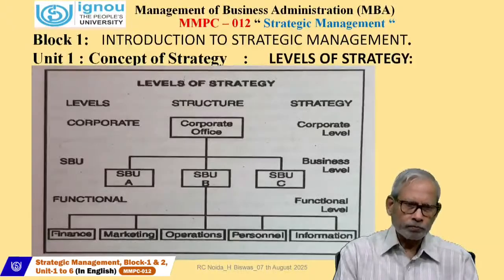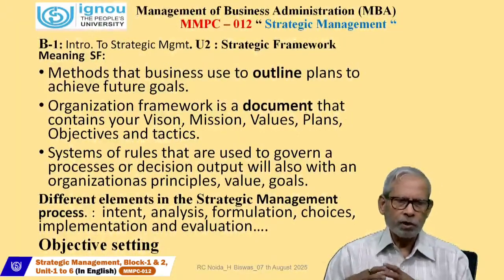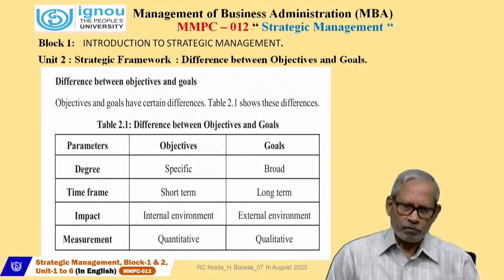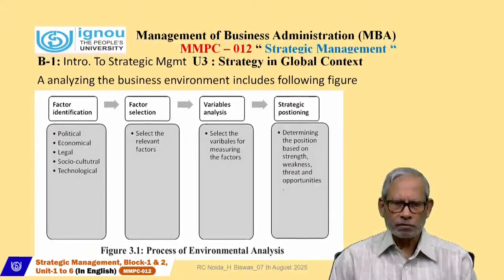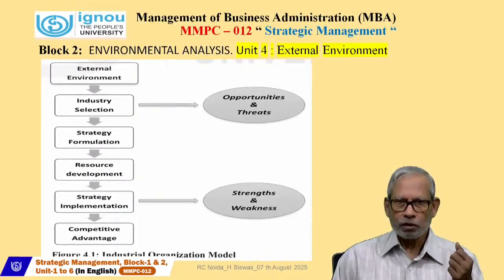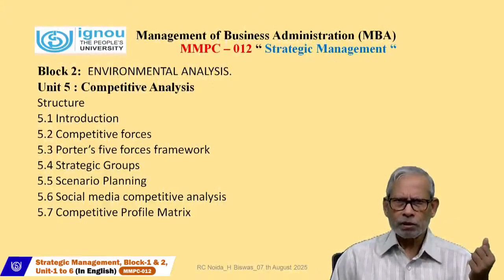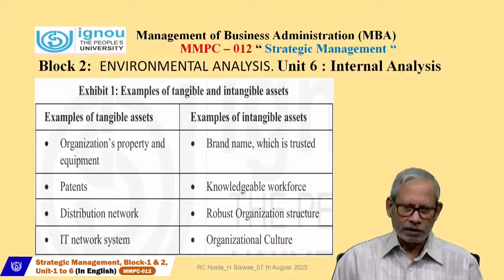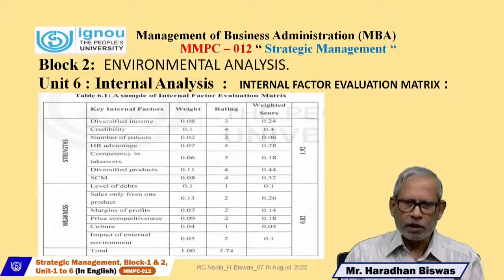Strategic Management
MMPC-012 Strategic Management
Block-1 Introduction to Strategic Management
Block-2 Environmental Analysis
Unit-1 Concept of Strategy to Unit-6 Internal Analysis